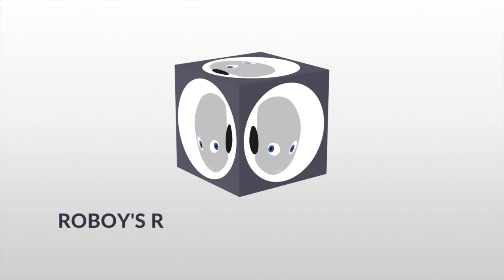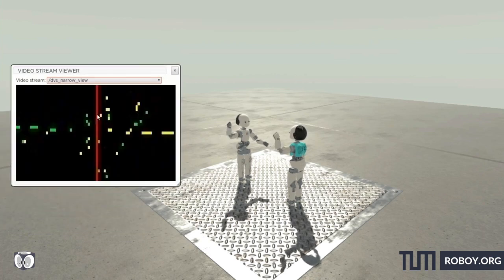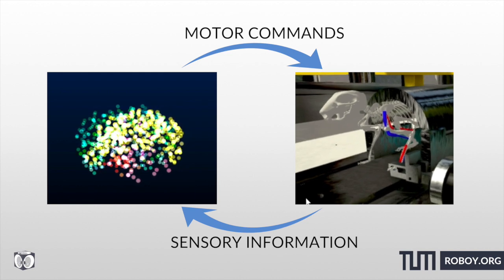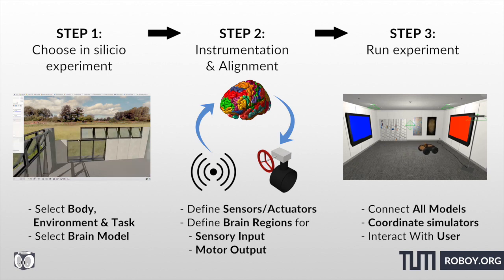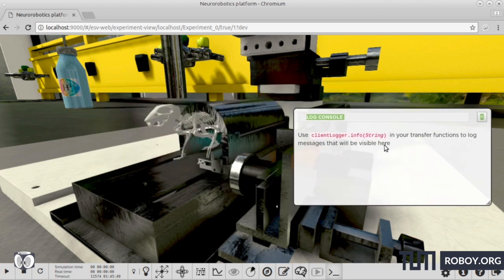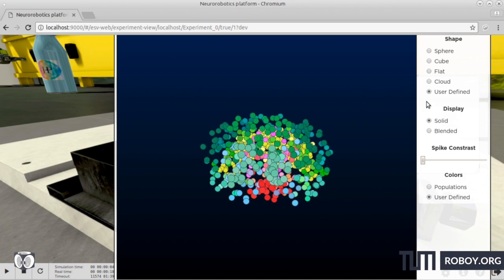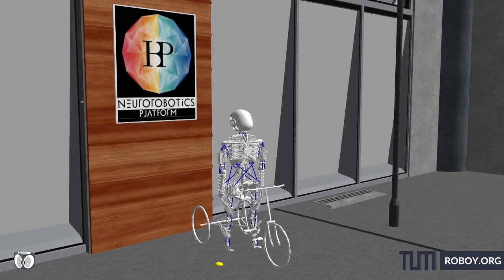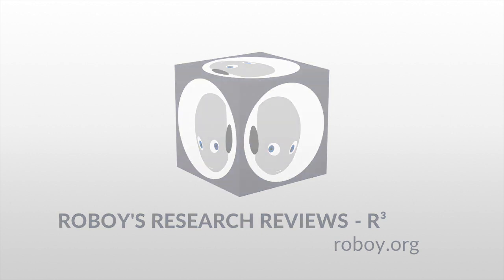Neurorobotics Platform | R3 Roboy's Research Reviews #4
In this video we introduce the Neurorobotics platform by the Human Brain Project.

The Neurorobotics platform has the goal to allow researchers of cognitive neuroscience robotics and other scientists to make behavioural experiments in simulation possible. They have built a virtual laboratory in which virtual brain models from human brains can meet a body model or an actual human body model which can be put to test in a dynamic sensory rich environment.

The reason why this is interesting is because, it brings together medical neurologists and computer scientists. There are two types of models which stand at the extremes. One theoretical model that explains how certain cognitive, motor or behavioural capacities come into existence and the other ones are data-driven models. On the Neurorobotics platform, they bring these two extremes together.

The Neurorobotics platform is also the brainchild of the Human Brain Project which is co founded by the European Union.

Note: We are reviewing this platform, and we were not part of the research or the team which implemented the platform.

This is an initiative of Roboy.